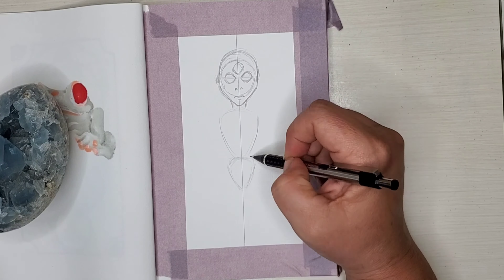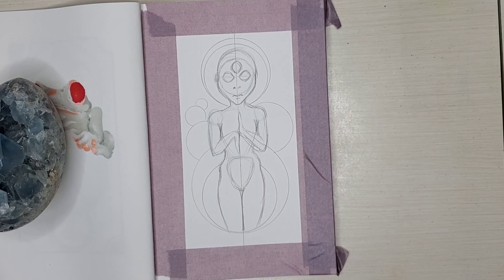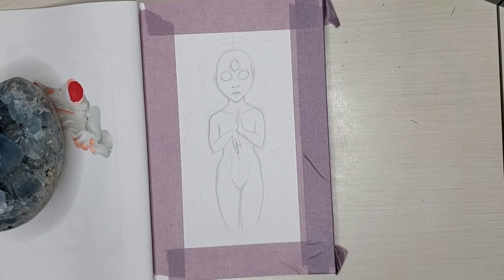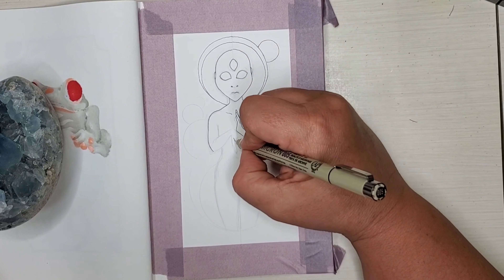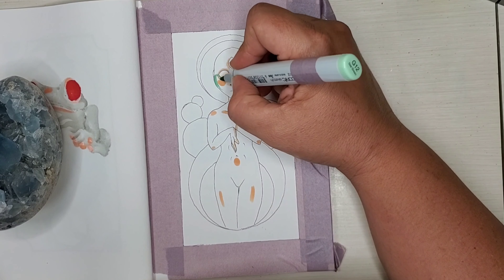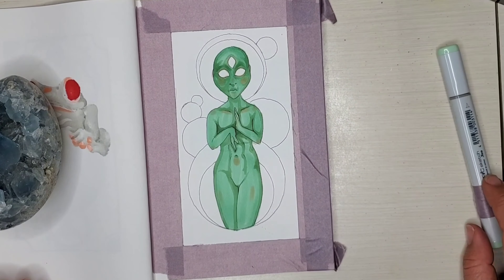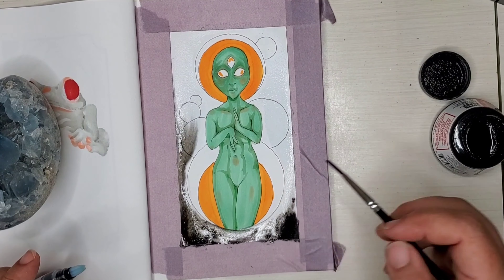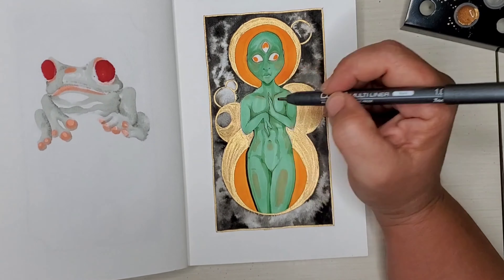31 days of drawink, day 4, alien👽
glass pen:

Micron pens:

unibal white gel pen:

Dr. Phil Martin gold Ink: